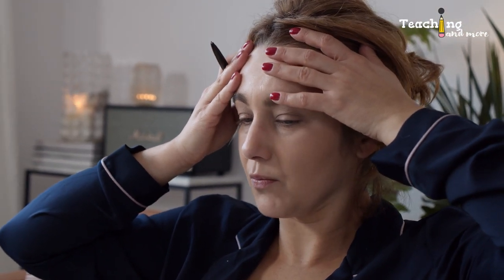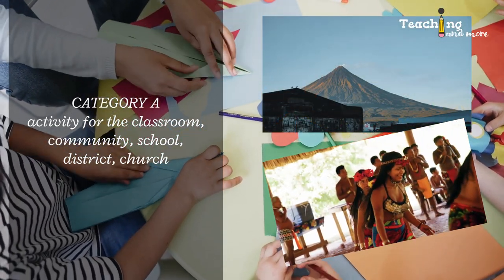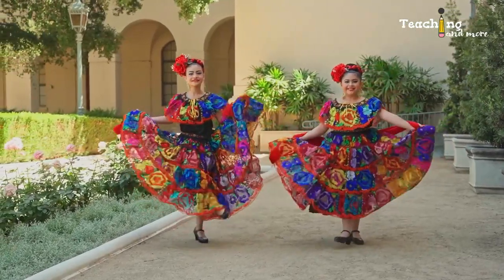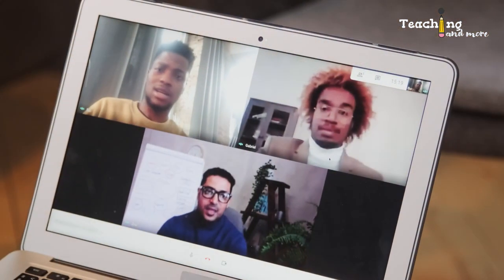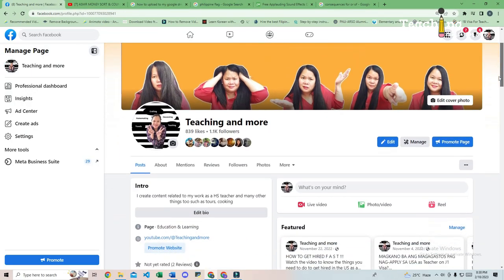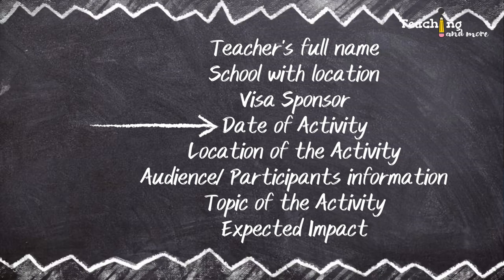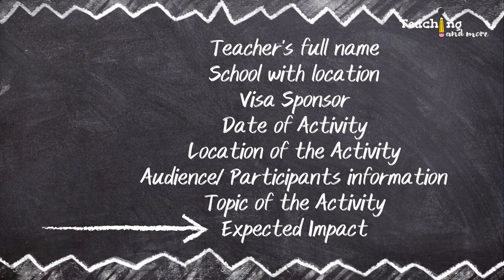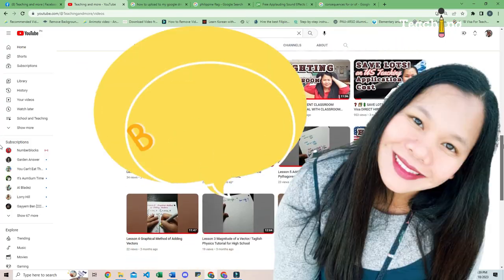Cross Cultural Exchange Activities/ J1 Visa / J1 Requirement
(Watch in HD) In this video I'll talk about:
1. 2 categories of cross-cultural exchange activities
2. Activity Ideas per category
3. Preparations while in the home country
4. Consequences of not complying

CREDITS:
Thanks to my friends Sir Noel Plazo, Ma'am Mae Atupan, and Ma'am Bea Gonzaga for some of the photos I used in this video.

LINKS